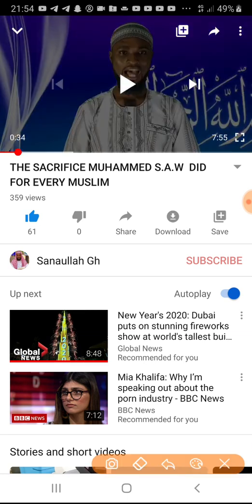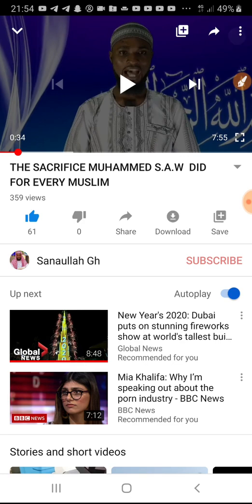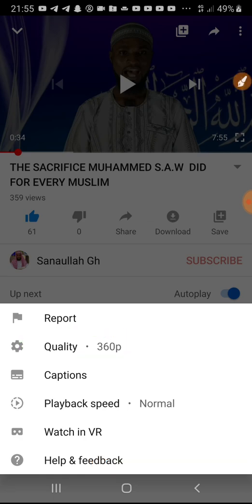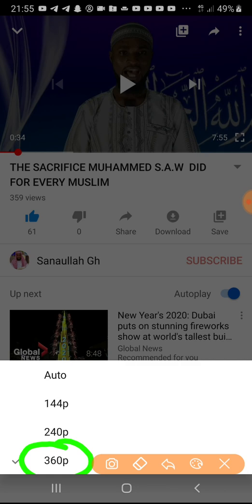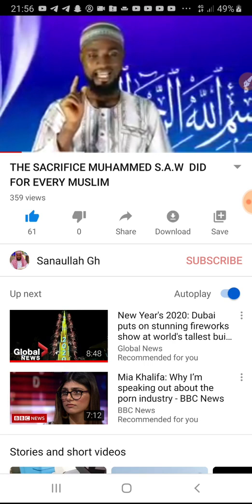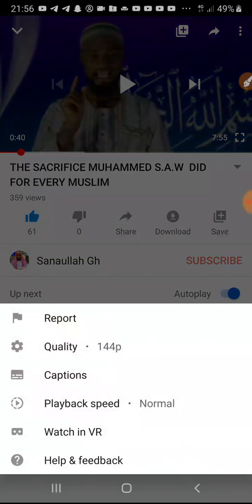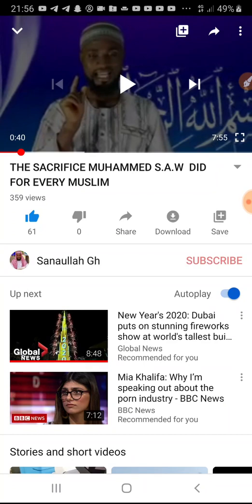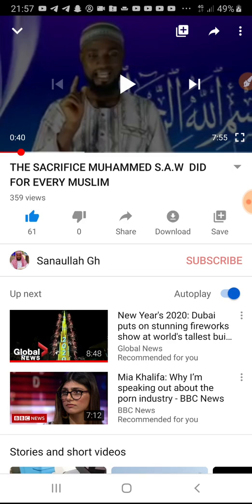How to Minimize Data consumption when Watching YouTube videos.